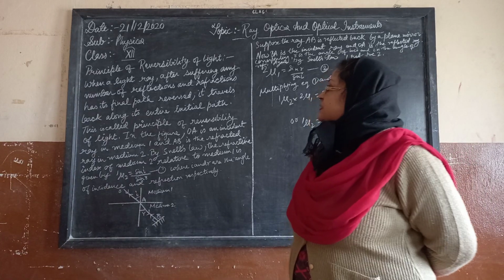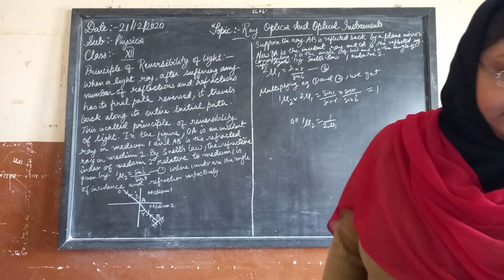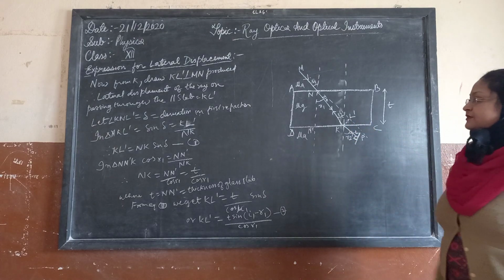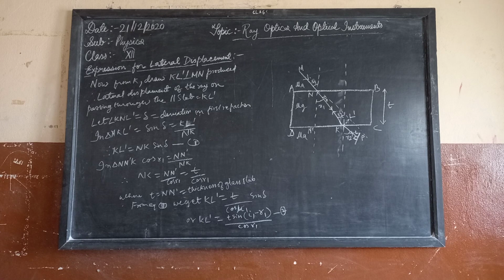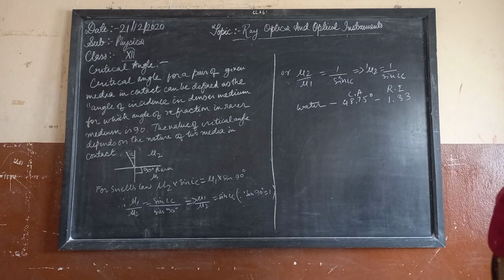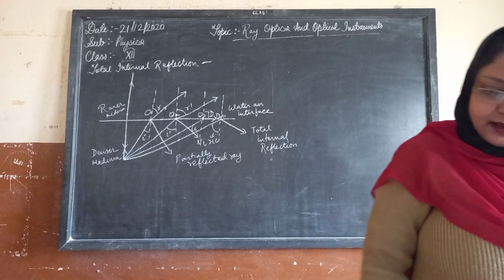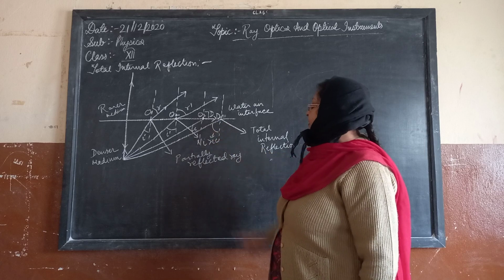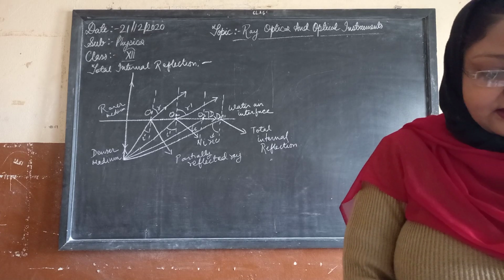Class XII, Sub-Physics, Topic-Ray optics & optical instruments,Part-1, Junita Mukherjee